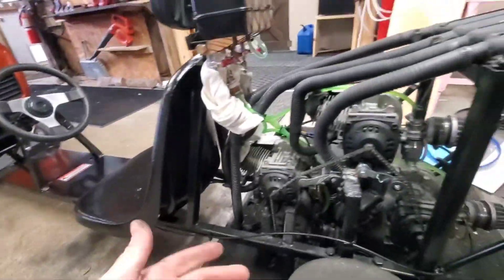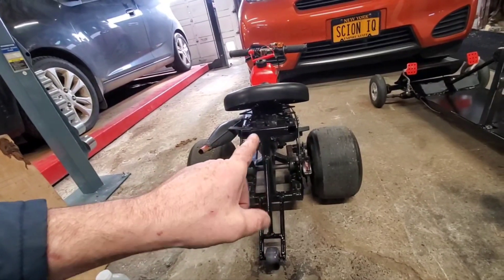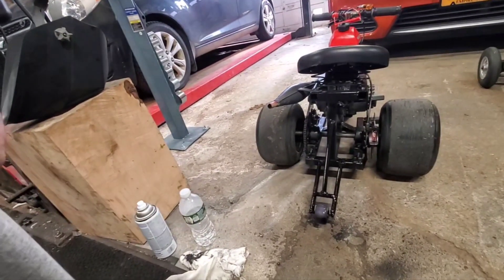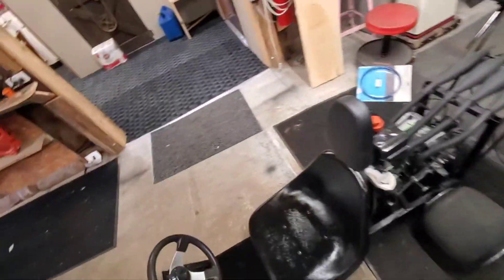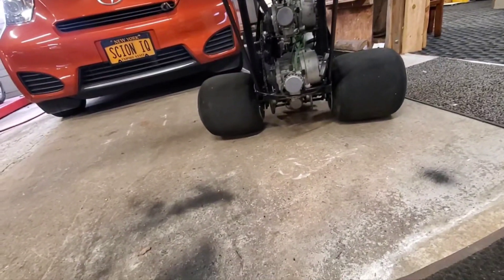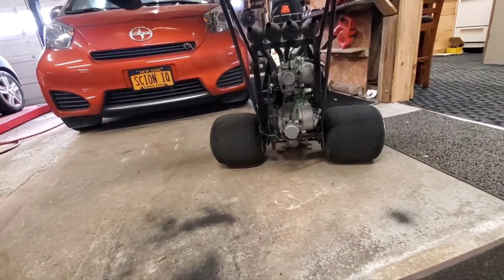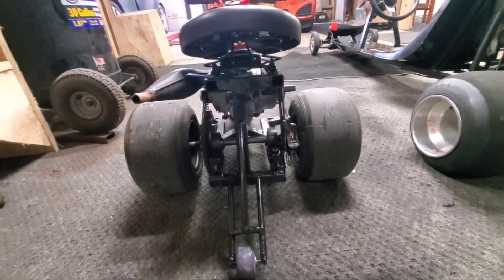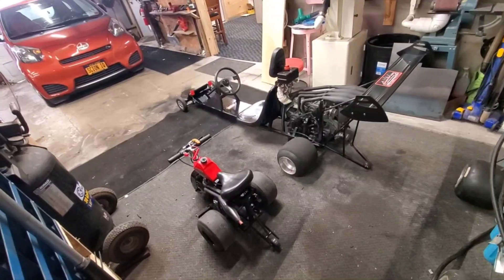coming down to the end of The Wire, had to add wheelie bars